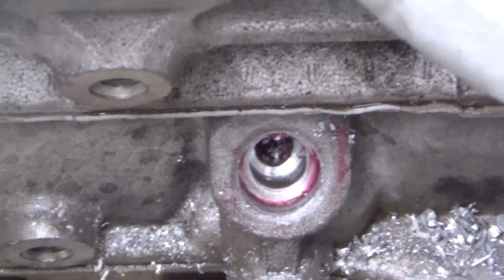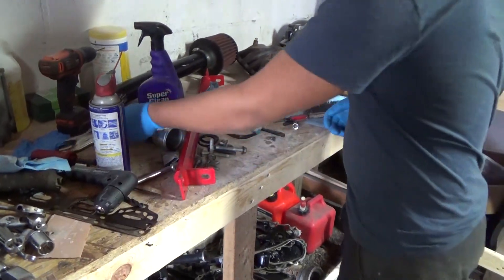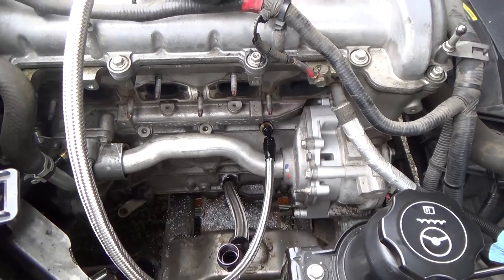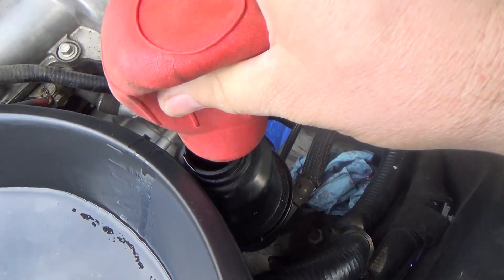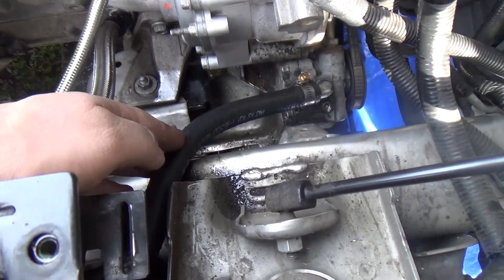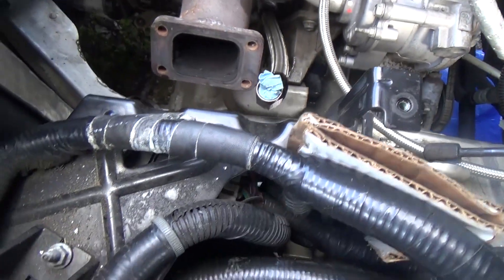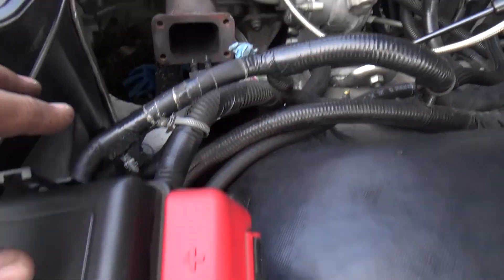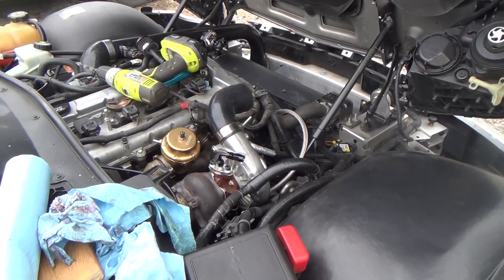Saturn Sky 2.4L Turbo Install Day 4 - Some Fitting Problems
In this video we finish drilling the hole for the oil return line for the turbo and move the power steering reservoir to it's new location. We were also to test fit the turbo but ran into a problem with the fuse box brace.

Products used:
Water Pump
Coolant Pressure Test Kit
Turbo Heat Shield